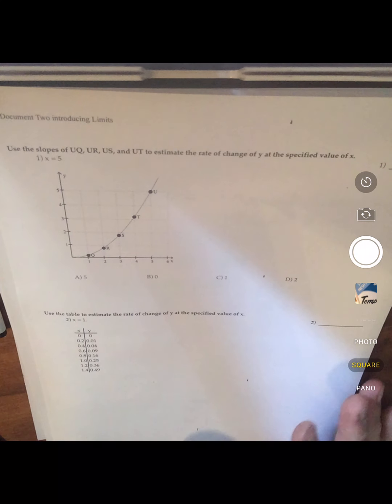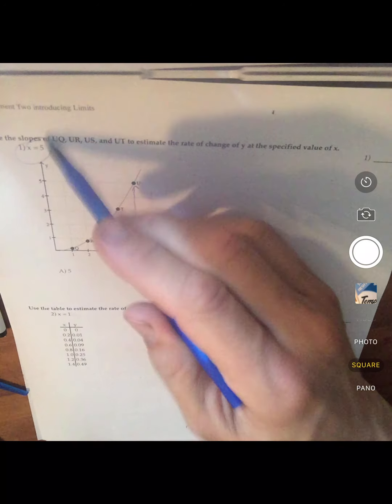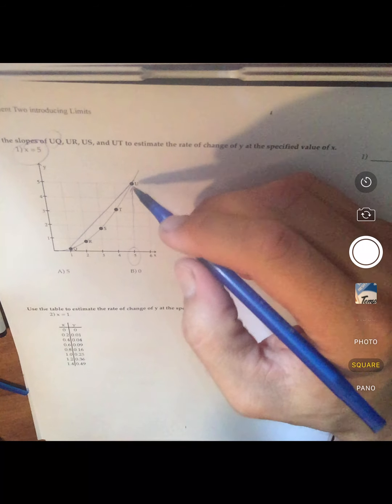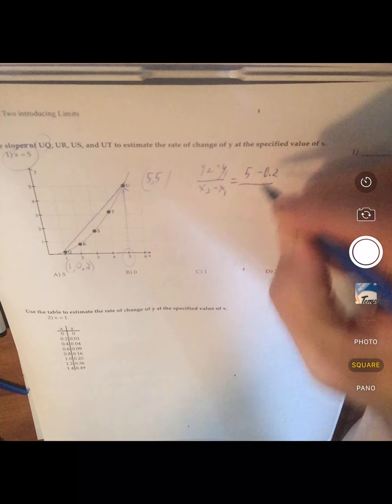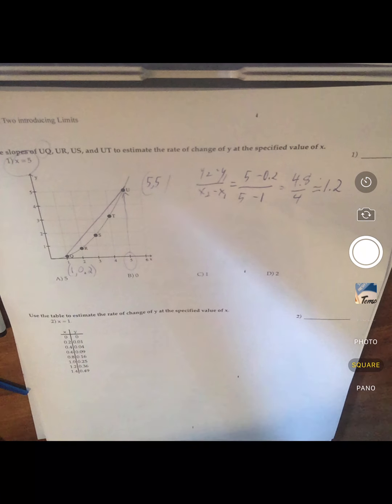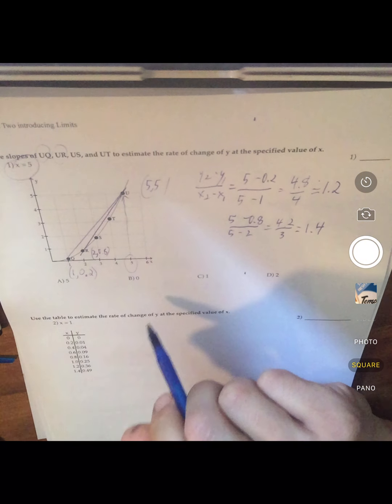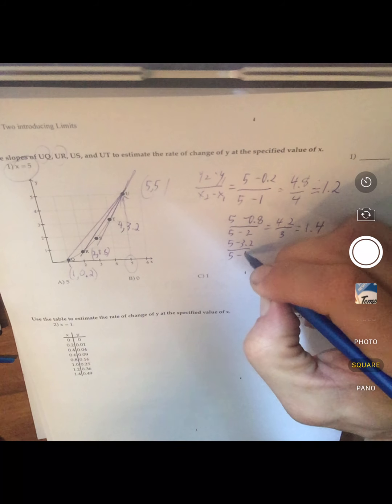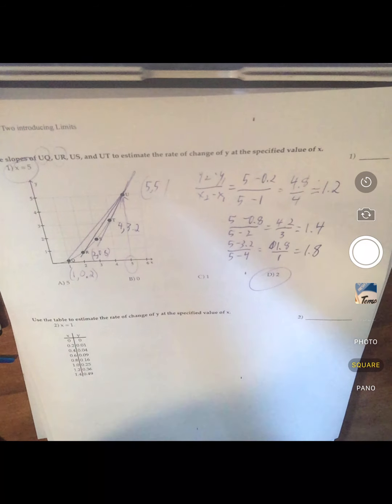Document Two Exercise1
Exploring concept of slope using two points, getting closer together.